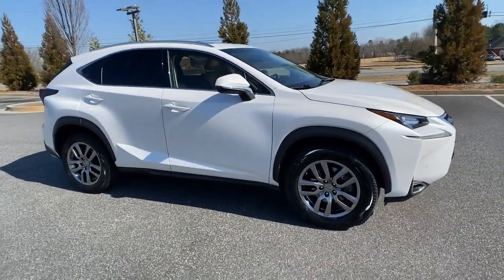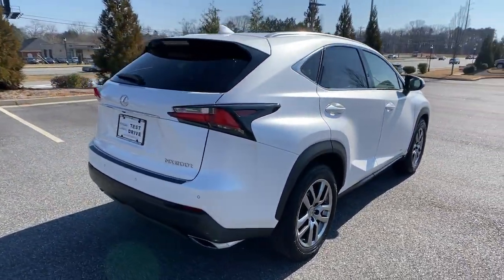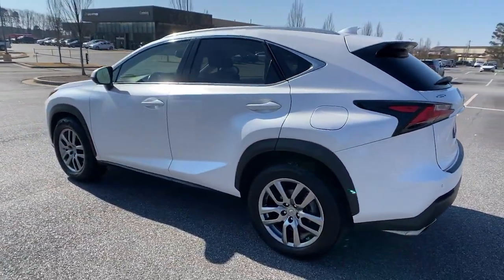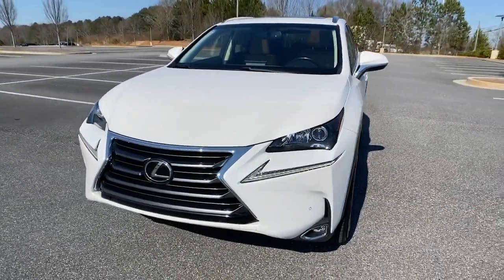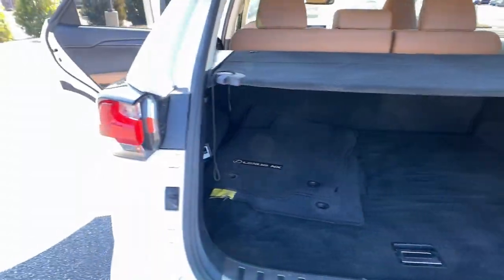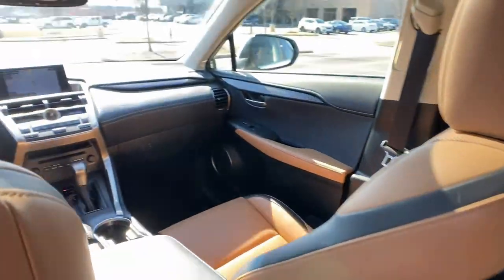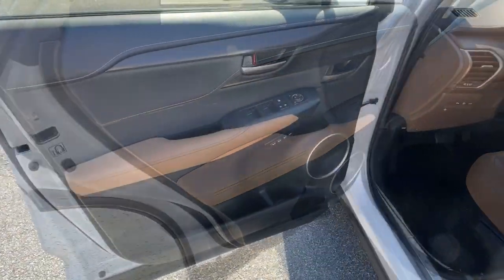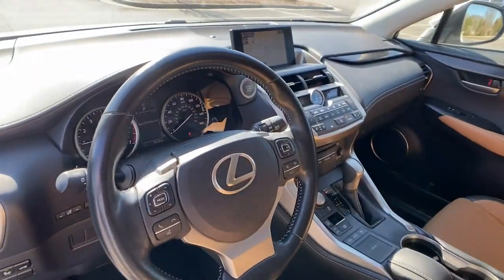2016 Lexus NX Cumming, Big Creek, Milton, Sugar Hill, Johns Creek, GA 050564A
Eminent White Pearl Used 2016 Lexus NX available in Cumming, Georgia at Hyundai of Cumming. Servicing the Cumming, Big Creek, Milton, Sugar Hill, Johns Creek, GA area.